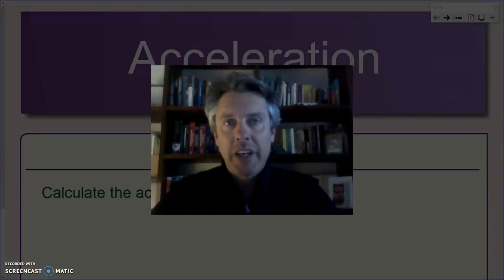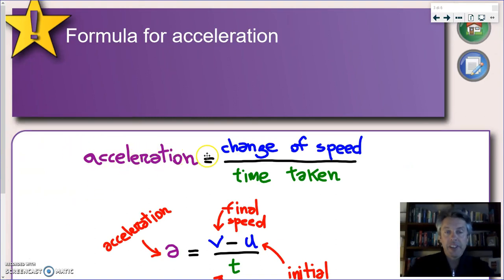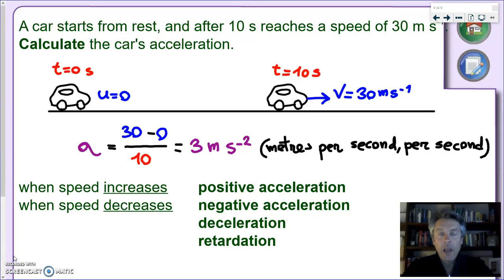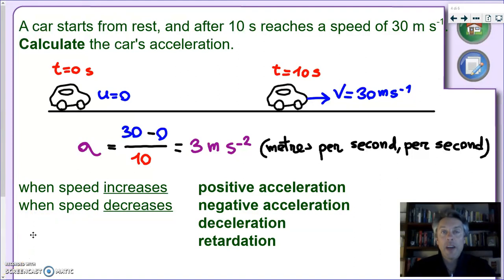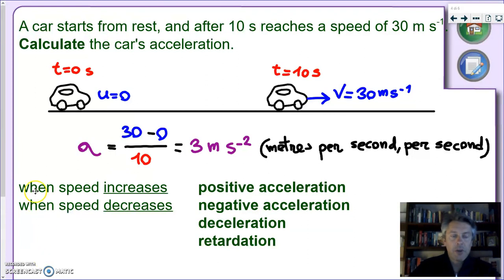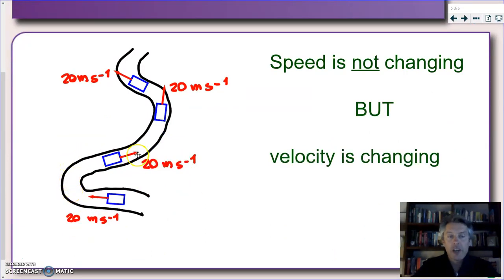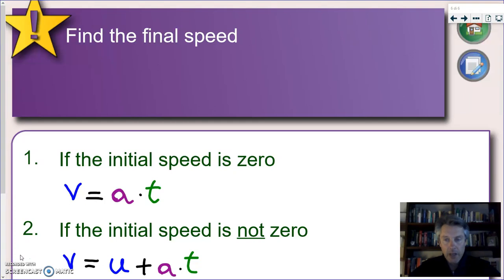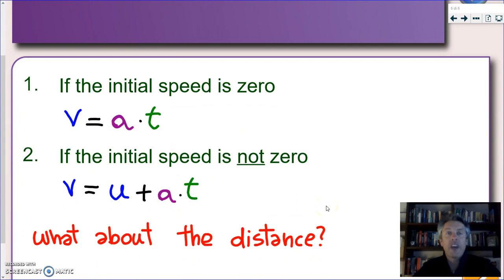Acceleration - IGCSE Physics